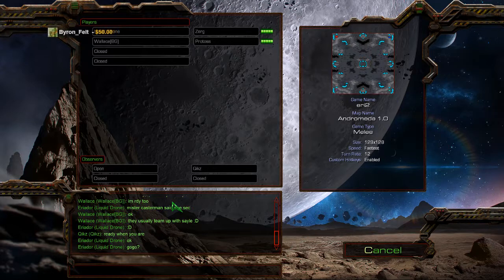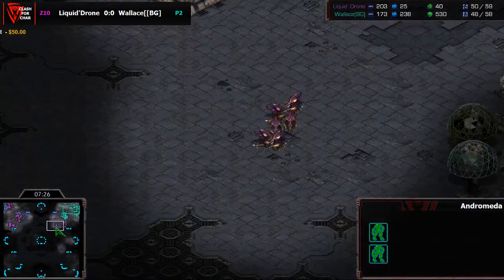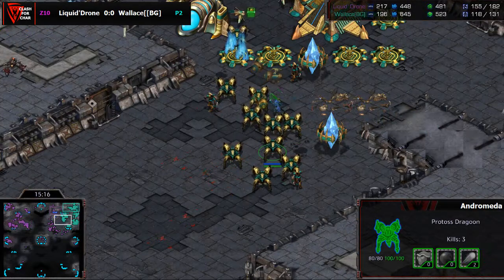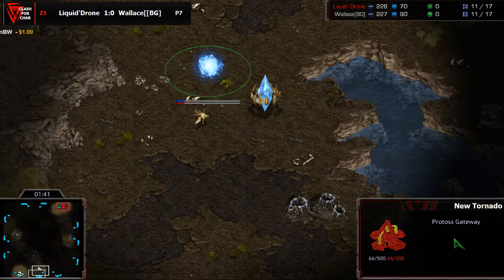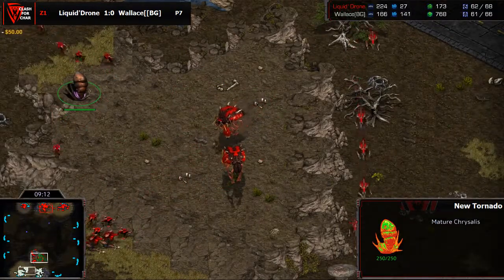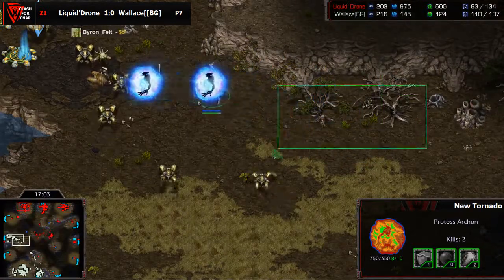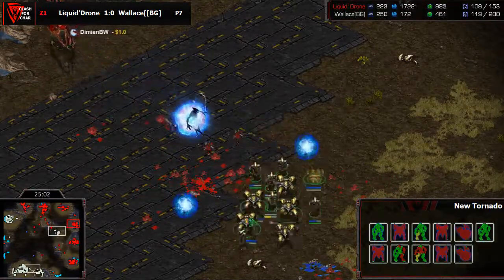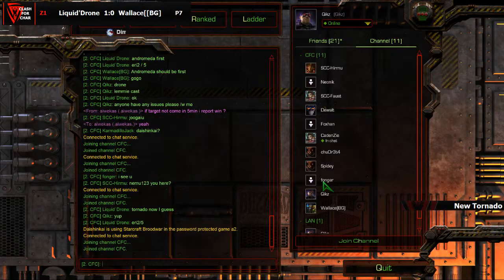Clash For Char #8 - Liquid'Drone vs Wallace[BG]